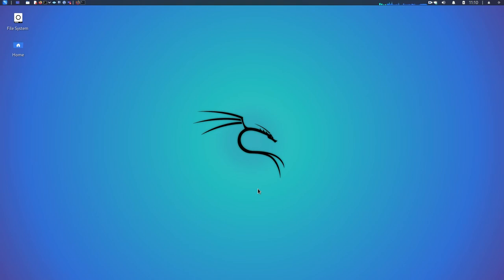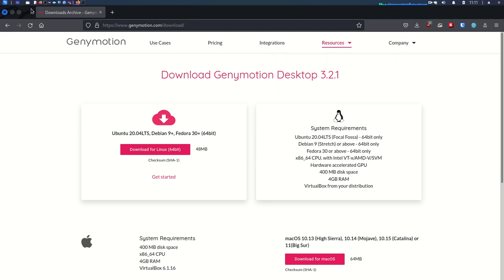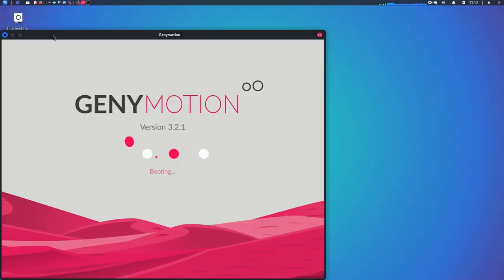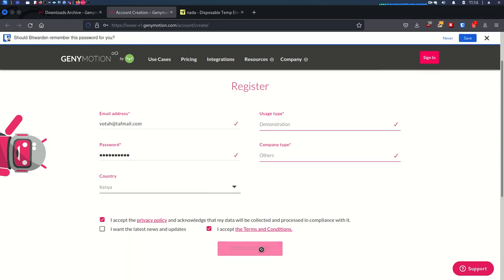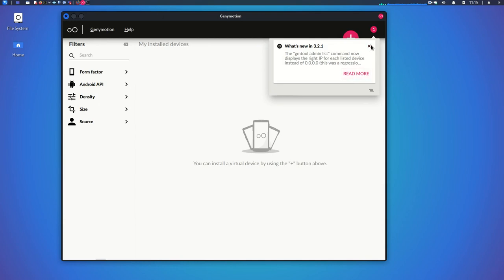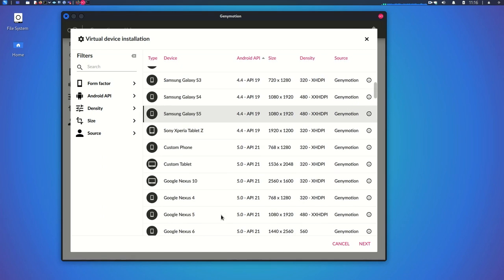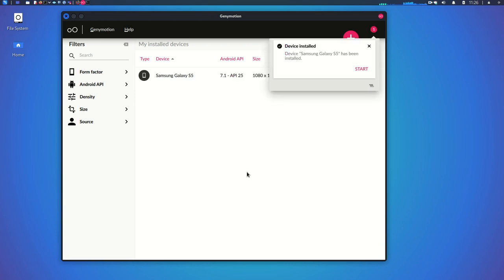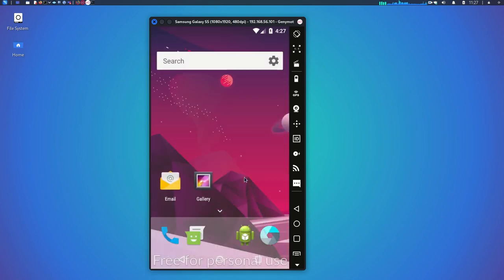ETHICAL HACKING - HOW TO INSTALL A VIRTUAL ANDROID FOR HACKING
Welcome Back, Hacking is illegal that's why it's a good idea to create your own hacking labs for practicing. In this video today, i will show you how to install a virtual android phone for all your hacking needs.

About Channel

ITWITHGUYO aims to provide quality instructional videos on cybersecurity.